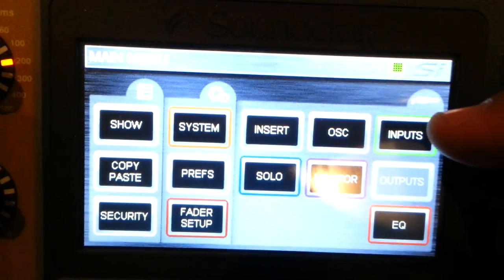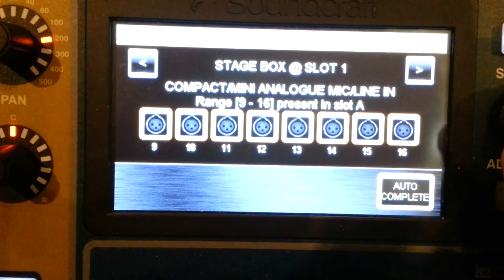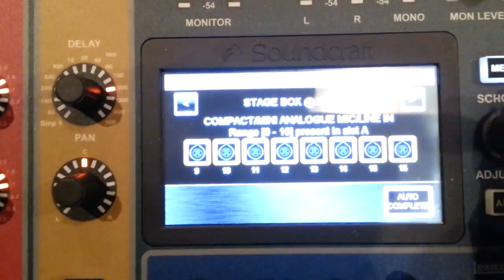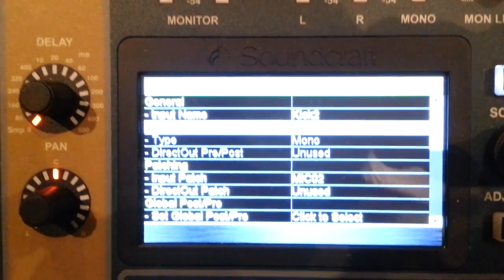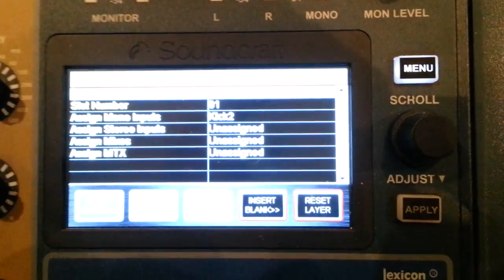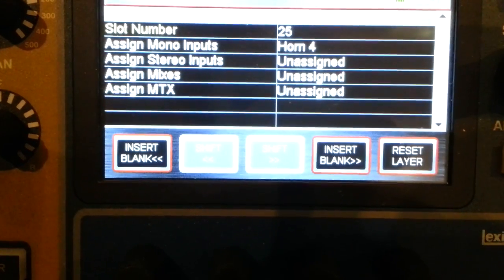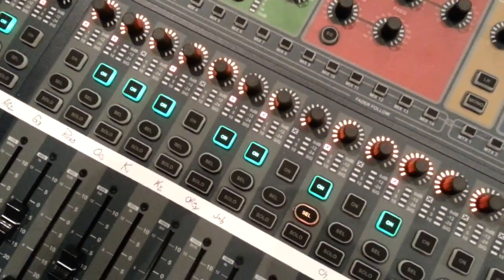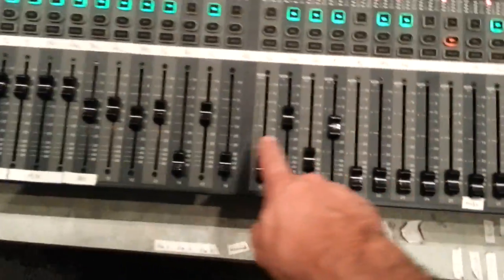Soundcraft SI Expression 3 Routing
Setting Faders and Inputs on the console for the install at LifePoint